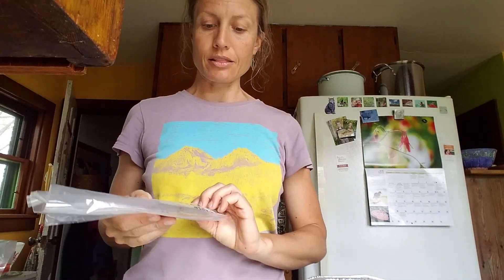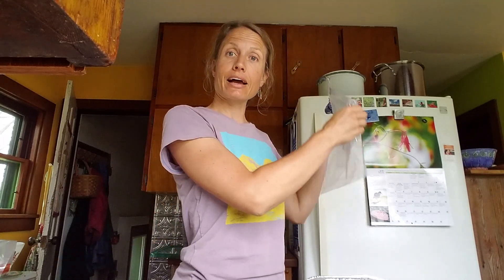How to Cold/Moist Stratify Native Seeds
Many seeds have dormancies that need broken to germinate; in this video we show an easy way how to do that. Some great resources to consult for what your seeds need follow:

Have fun dear friends. The work you are doing for this planet matters!